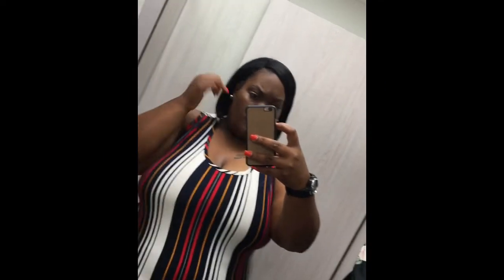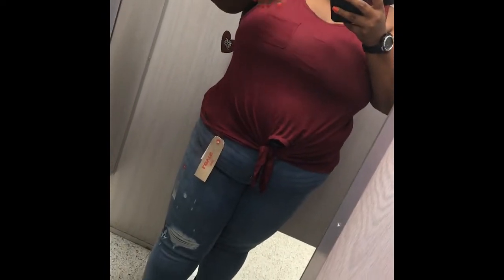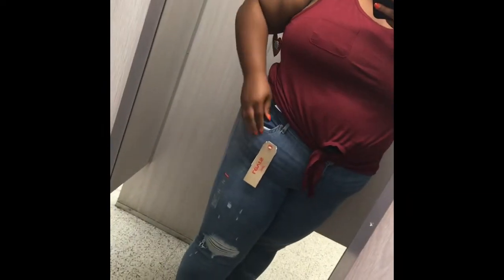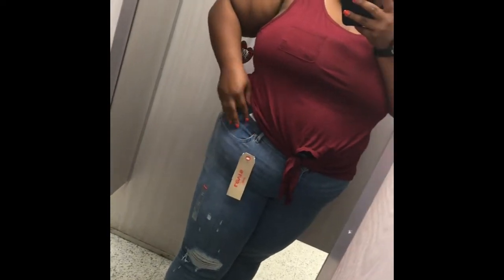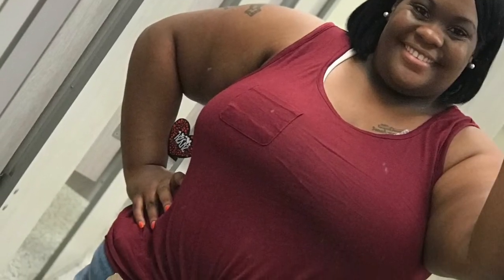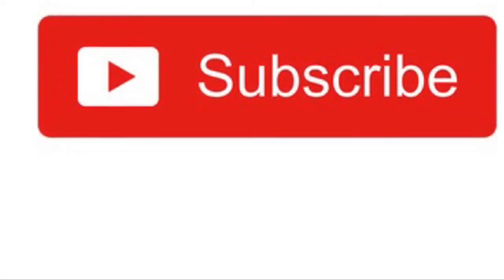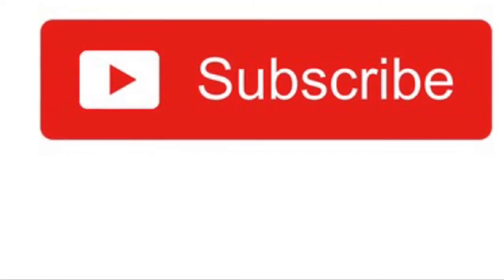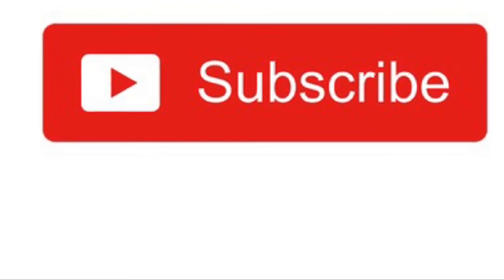Ross Plus Size Tryon 2018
Dressing for less